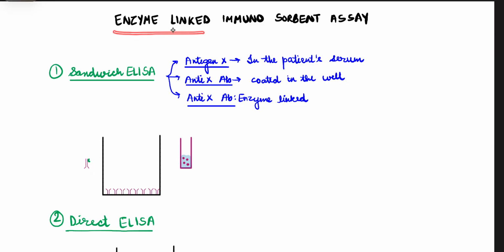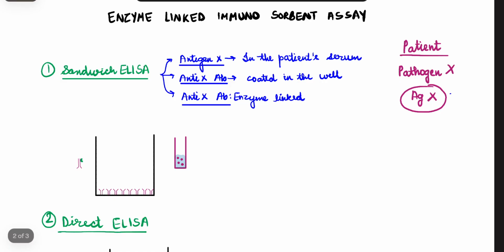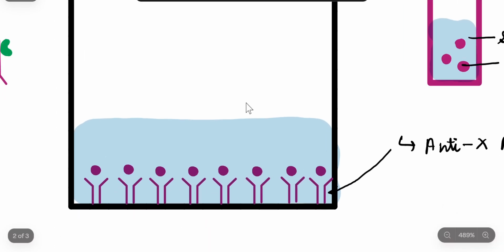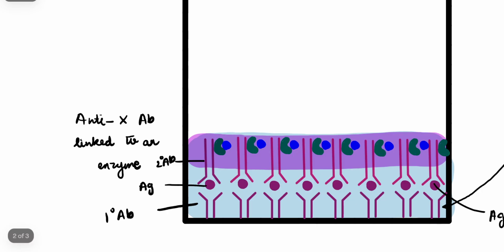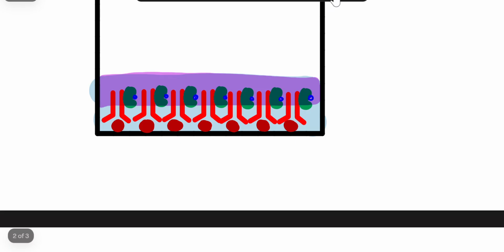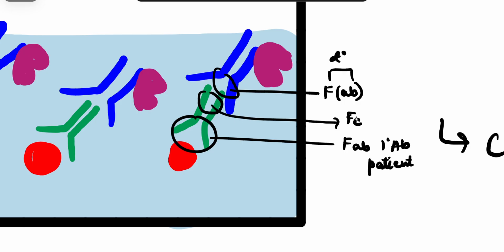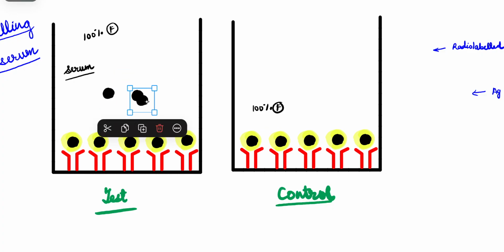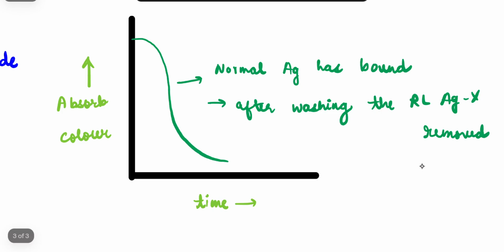ELISA and its types